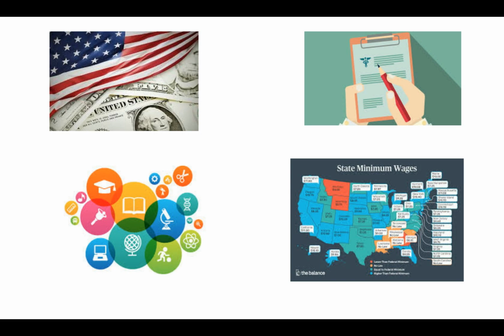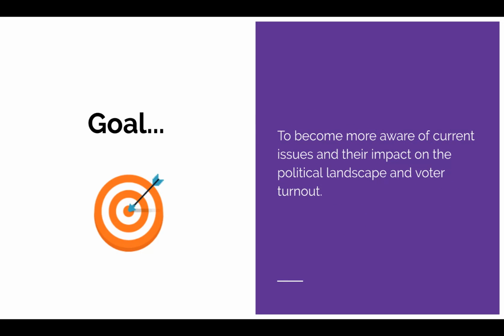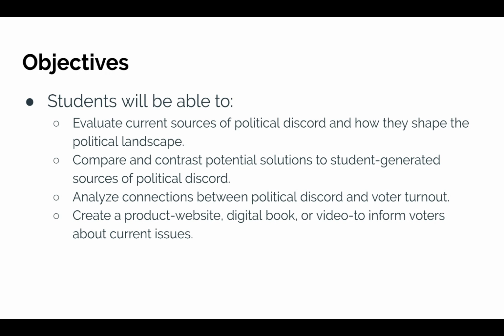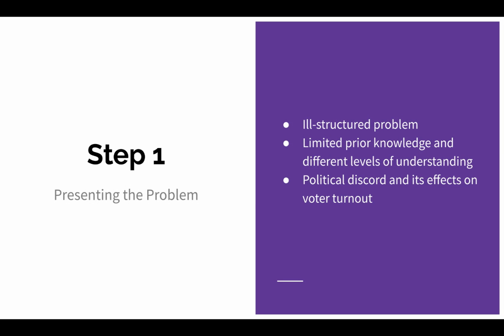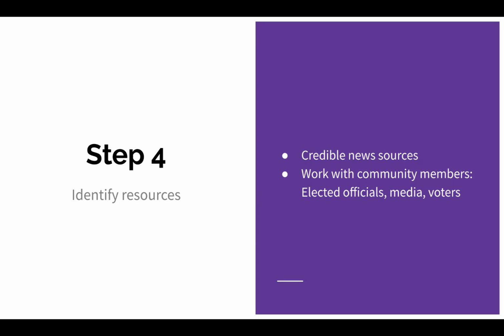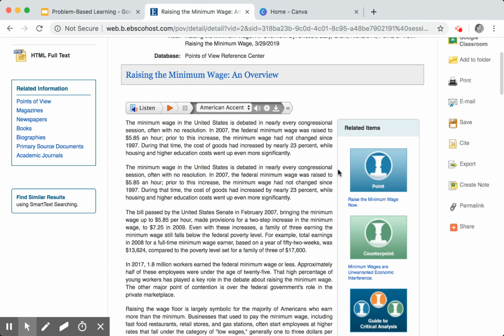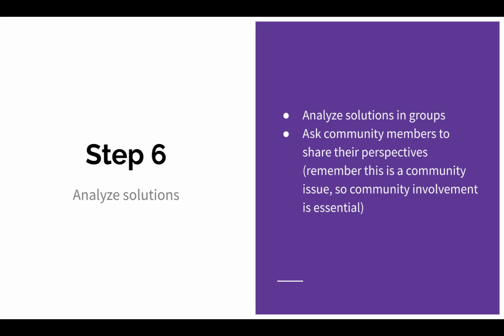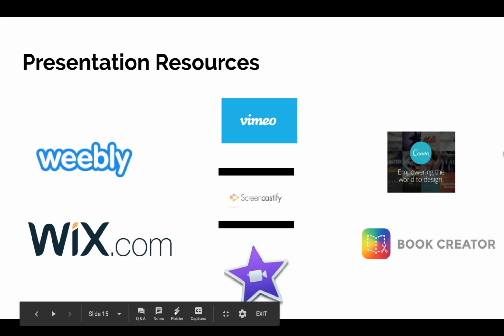Problem Based Learning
American Government